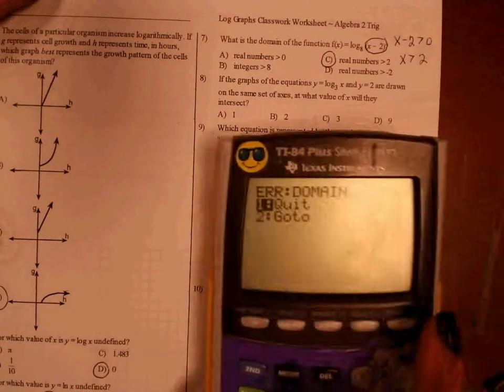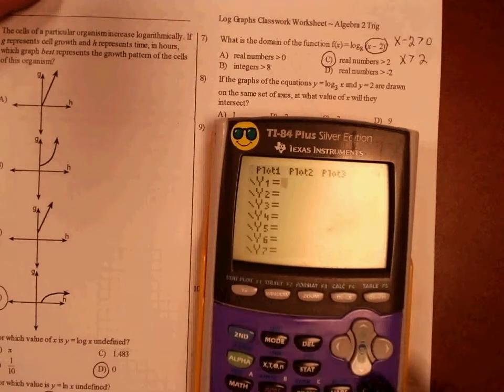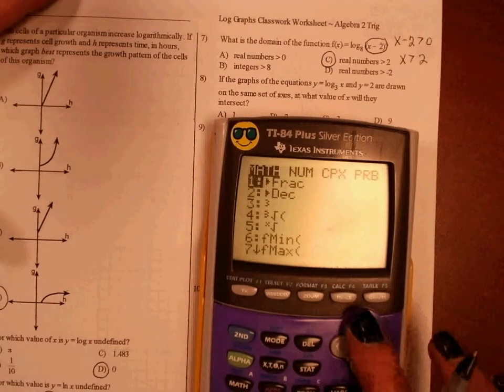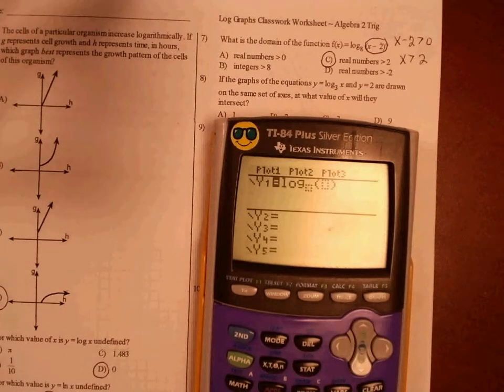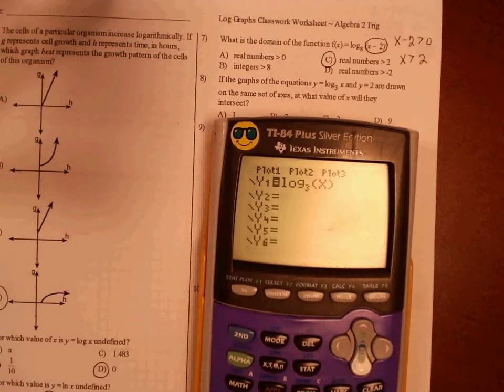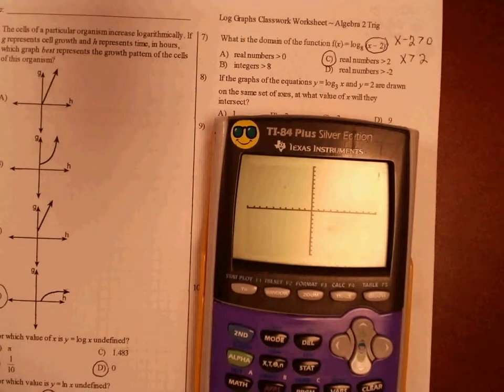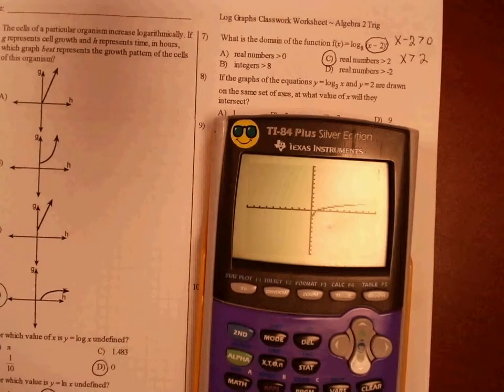Logarithm Graphs Video # 2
The video discusses problems on the Logarithms Classwork worksheet.